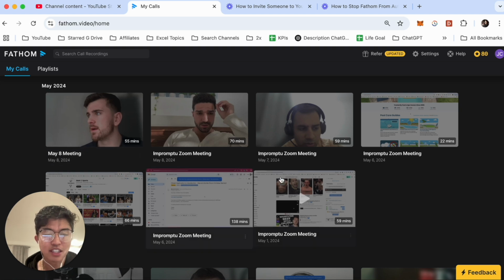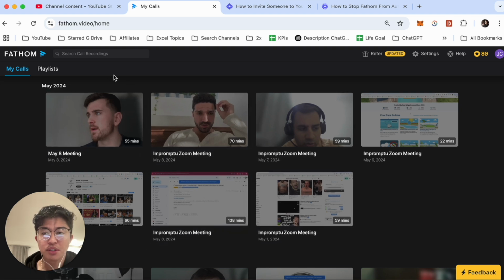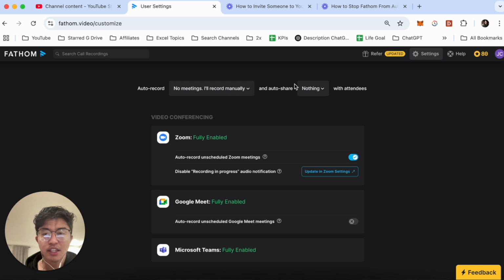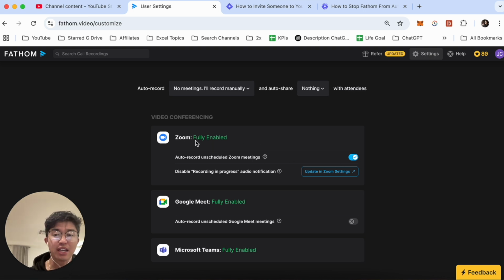How To Stop Fathom From Automatically Recording Your Zoom Meetings: EASY Guide!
Learn how to prevent Fathom from automatically recording your Zoom meetings with this simple step-by-step guide. In this video, we’ll walk you through adjusting Fathom’s settings, disabling automatic recording, and managing permissions to ensure your meetings are only recorded when you choose. Follow along to take control of your Zoom recordings and maintain your privacy. Watch till the end for all the details.